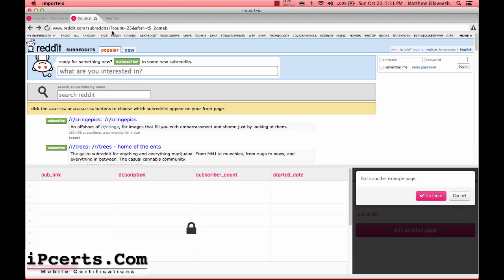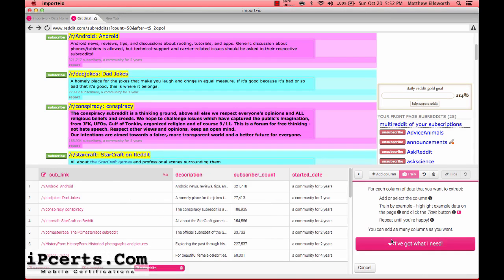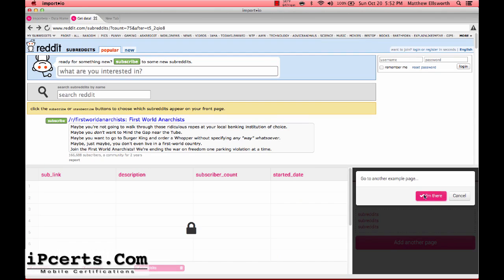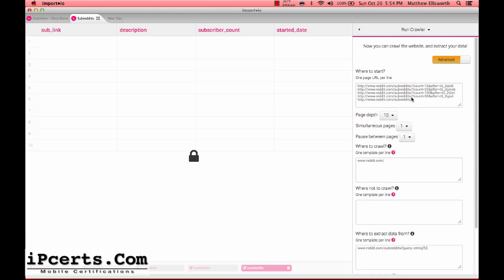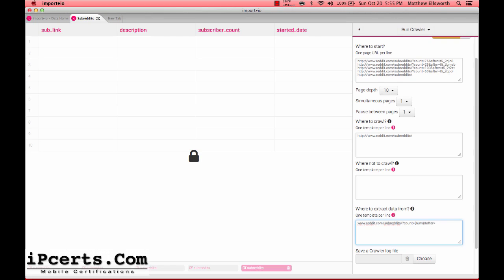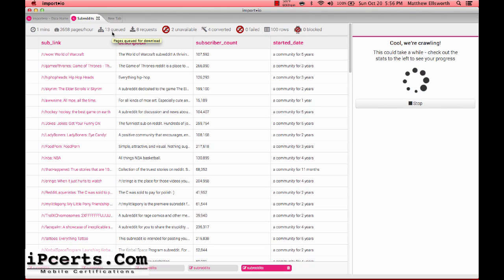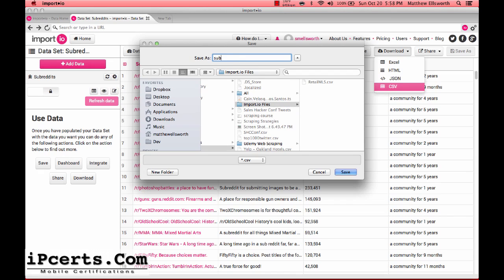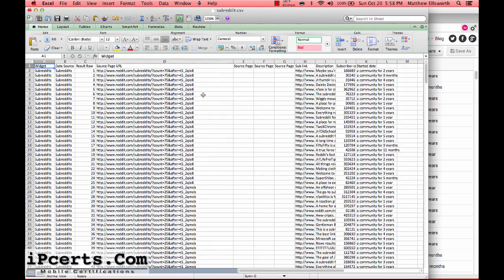Crawling for subreddits